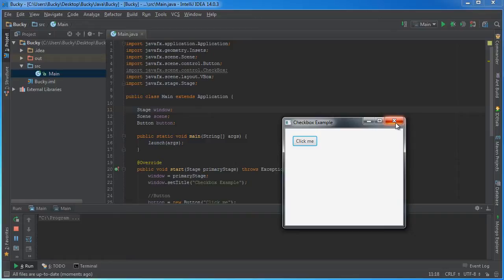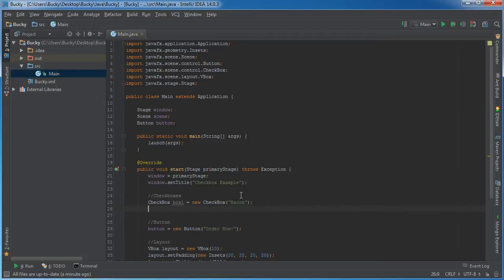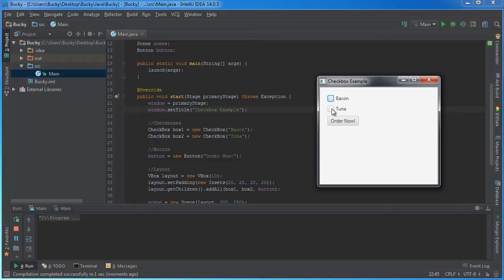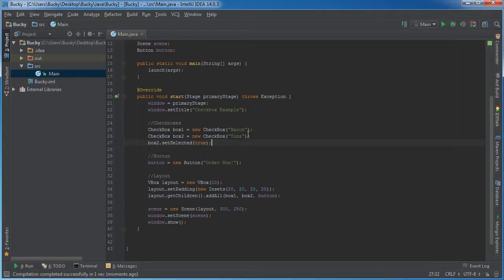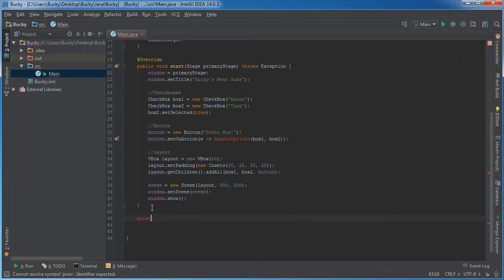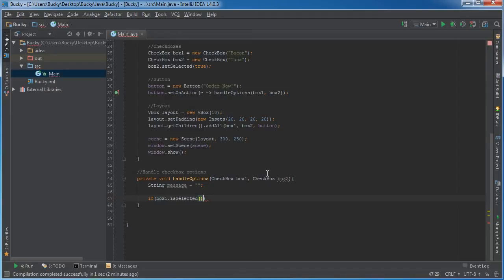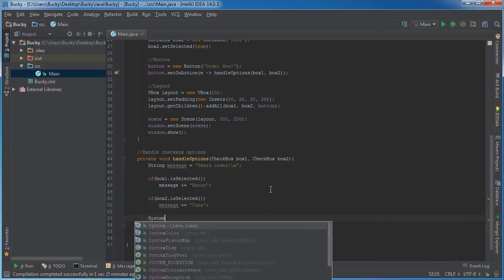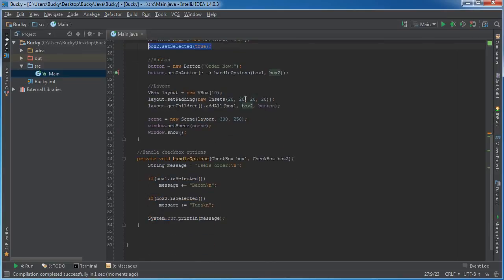JavaFX Java GUI Tutorial 11 CheckBox